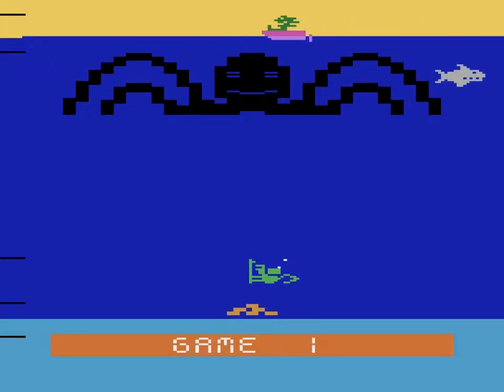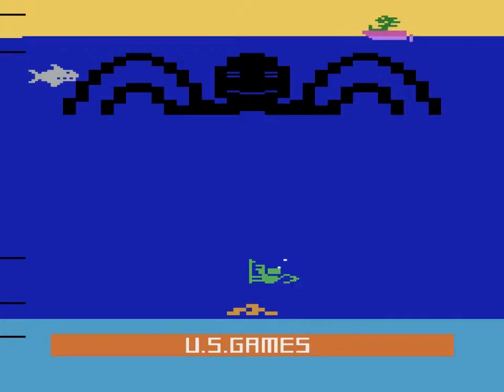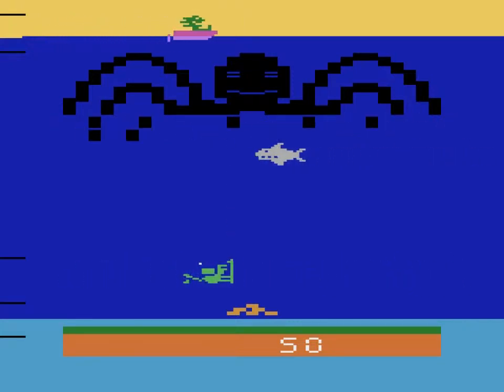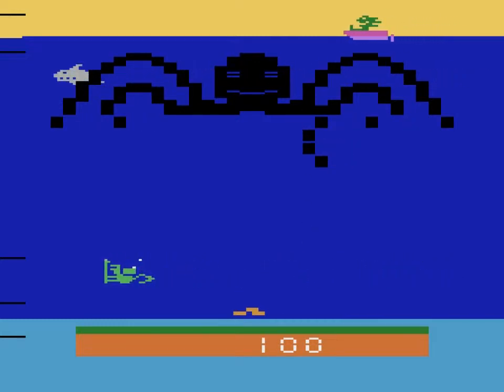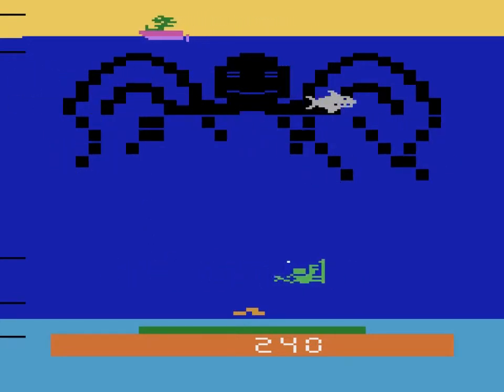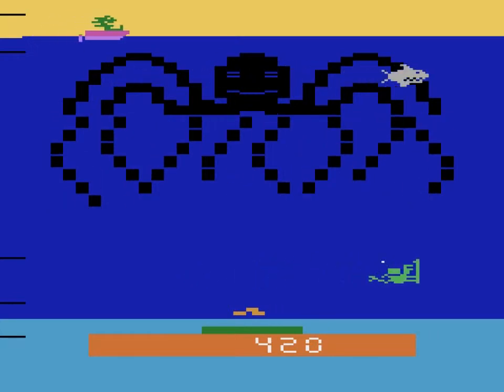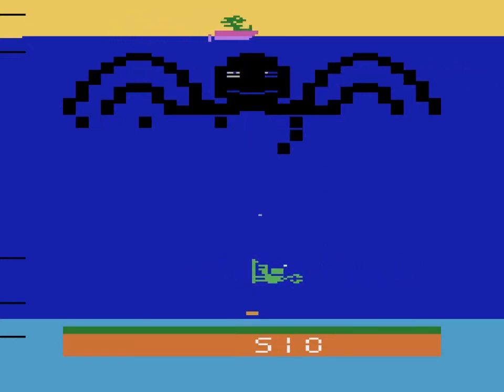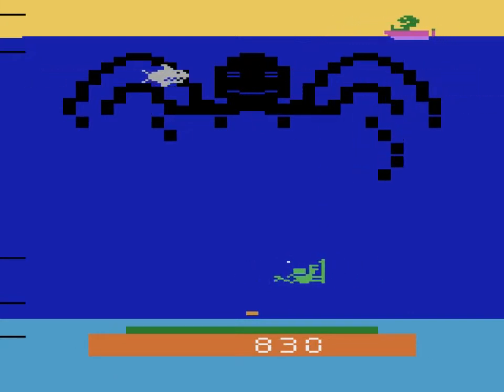Let's Play Octopus Atari 2600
As usual, sorry for my awkward English.